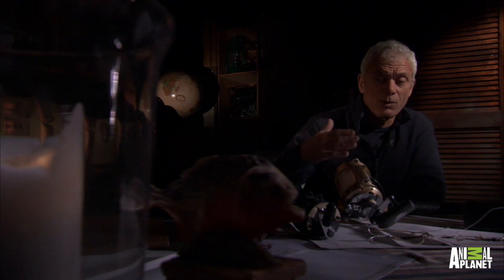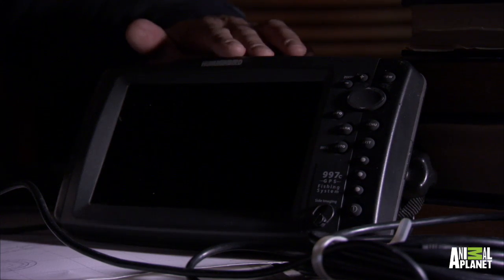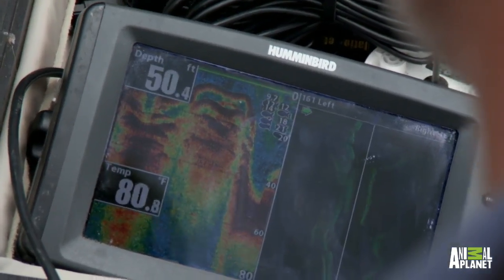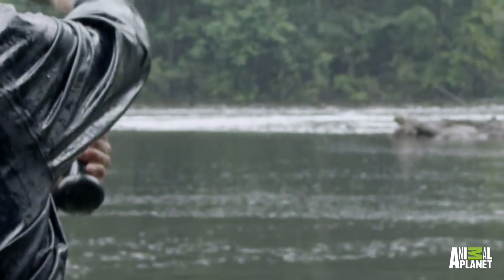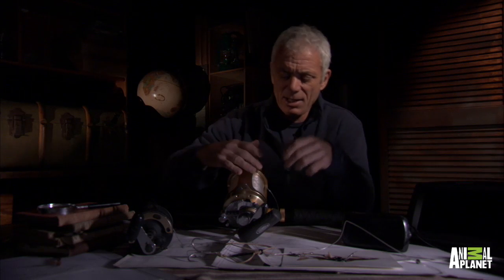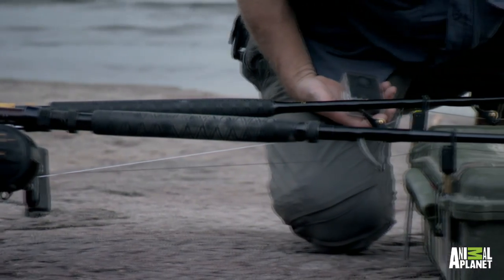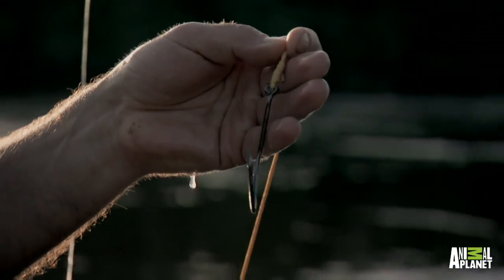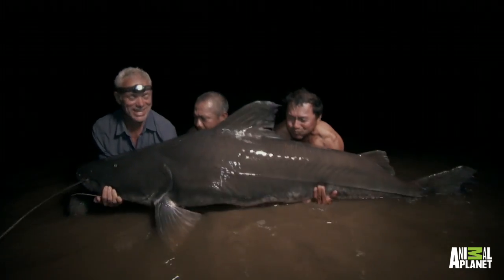Man-Eating Monster - How to Catch a Piraiba | River Monsters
Jeremy Wade reveals how he finds the perfect location to find big fish in deeper waters and what special gear he needs to reel in these large predators.

Catch new episodes of River Monsters Sundays at 9pm E|P on Animal Planet!